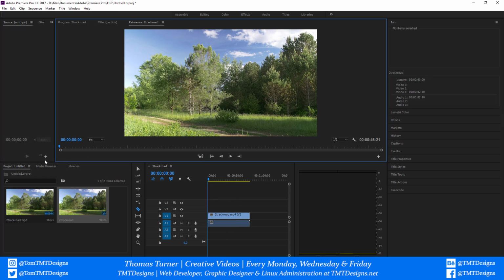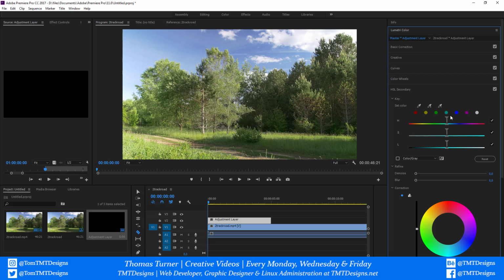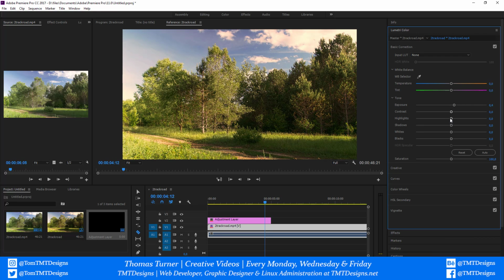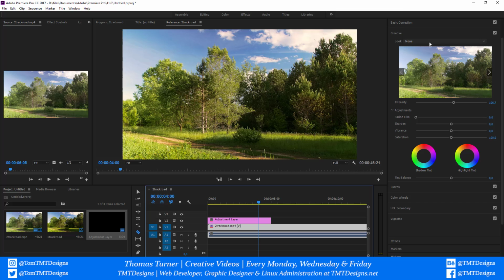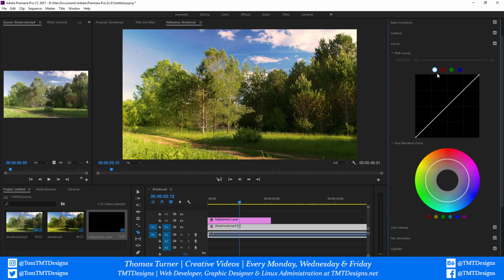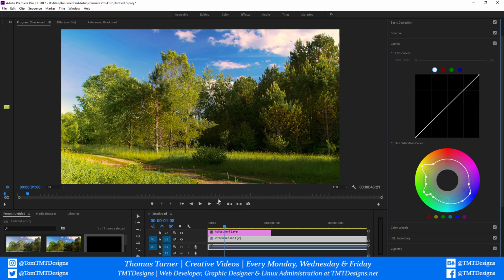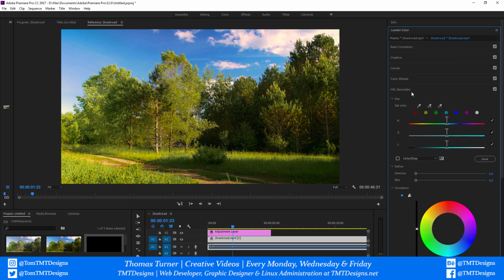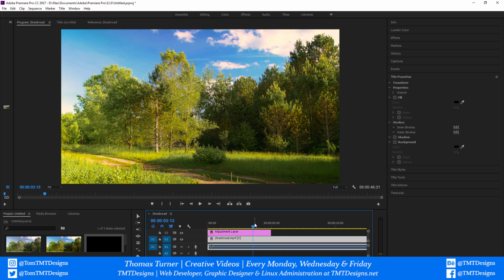Adobe Premiere Pro CC Tutorial | How to Color grade in Premiere Pro CC?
How to Color grade in Premiere Pro CC?

In this video I'm going to be showing you how to colour grade in adobe premiere pro this will allow you to make footage much clearer and better for post production. It can turn a crappy phone footage washed away footage into the clear vibrant footage.

Signup to my monthly newsletter for monthly for free gifts, promotions, and E-Books and much more!

Screen Recording & video editing software I use:

Thank you for taking the time to watch my videos, all feedback, likes and subscriptions are highly appreciated.